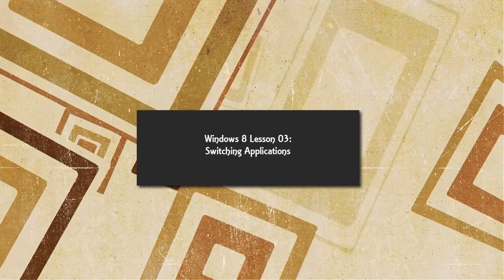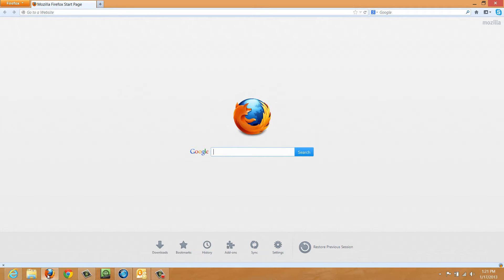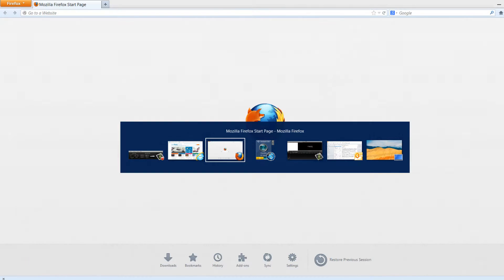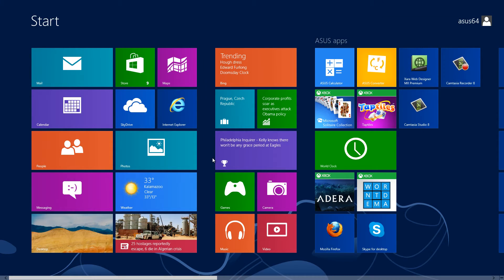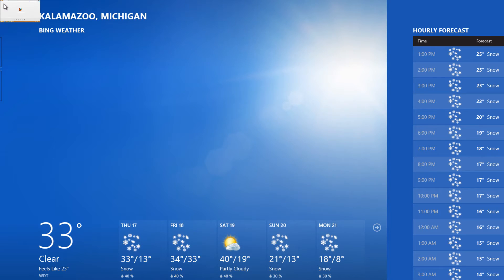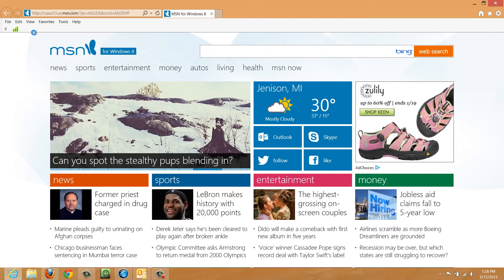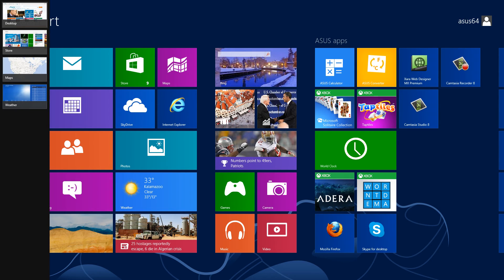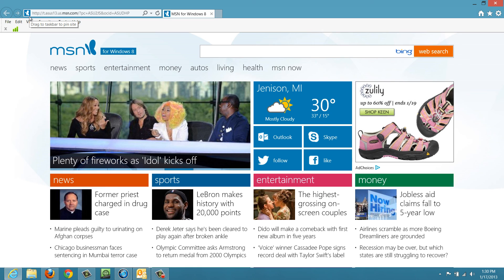Windows 8 Tutorials - Switching Between Applications Lesson 03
Windows 8 Tutorials - In this Microsoft Windows 8 Tutorial I will guide you through the methods I use to switch between applications when in desktop view versus metro interface. Their are a few methods I use including "alt + tab", using thumbnails in upper left hand corner and making side bar panel on left show thumbnails. One method not shown is by swiping from the left hand side of screen and then toward right to make apps switch one at a time via your mouse pad mouse gestures. Do you need help with a specific area in Windows 8? Be sure to check out some of our other tutorials in other playlists. If you notice any issues while watching our windows 8 tutorial please let us know so we can fix it.